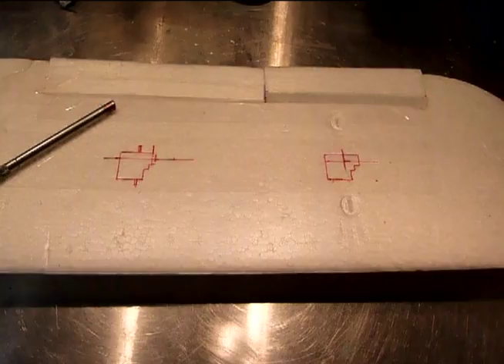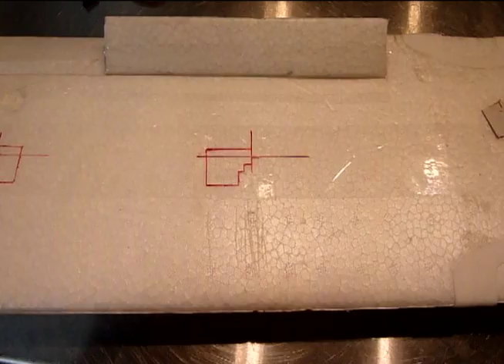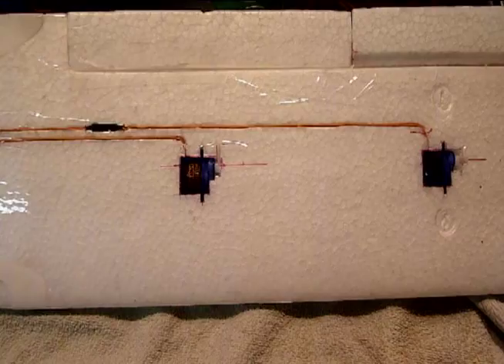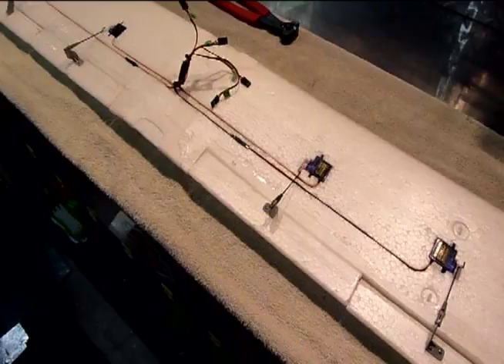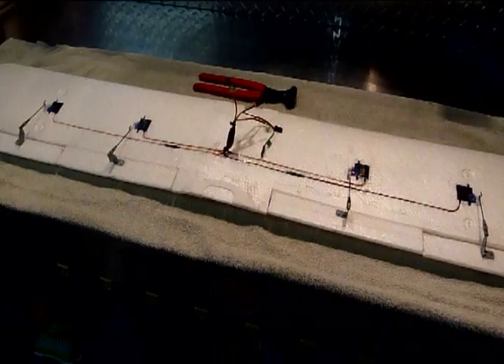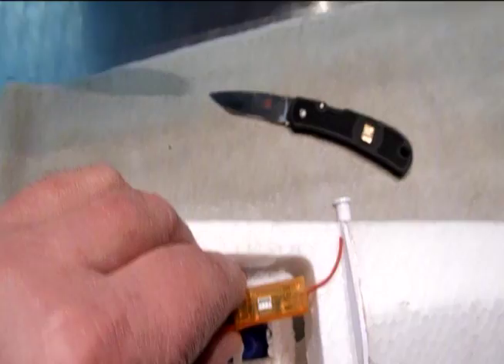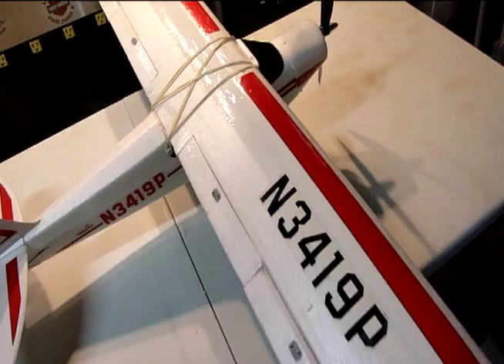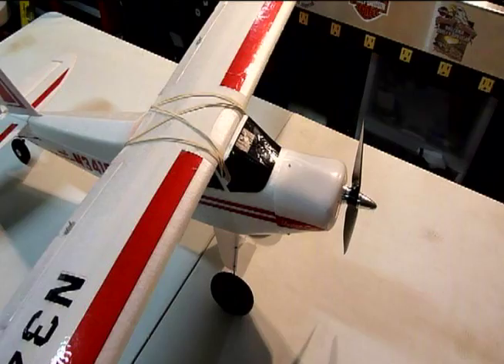Super Cub Project - Part 5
Pretty much done! Aside from some minor tweaking, the Cub is ready for her maiden flight. This segment covers the servo installations and ties up some loose ends. Now all we need is a bit of good weather and it'll be time to see how she flies. Part 6 will cover the maiden flight and I'll give thanks to those whose ideas I used to modify the Cub. I will also show the final cost breakdown and the total for this budget build.